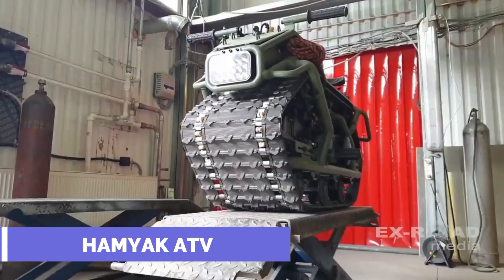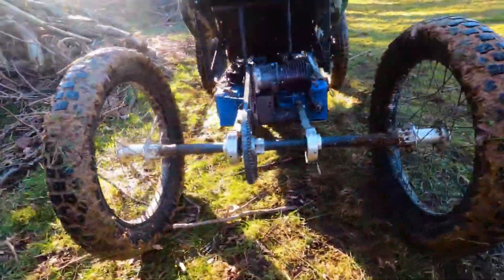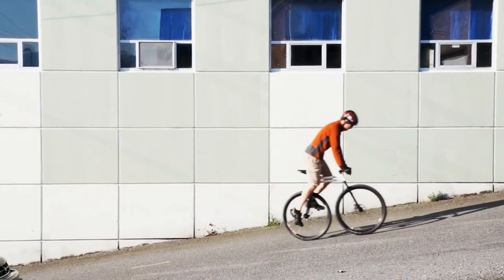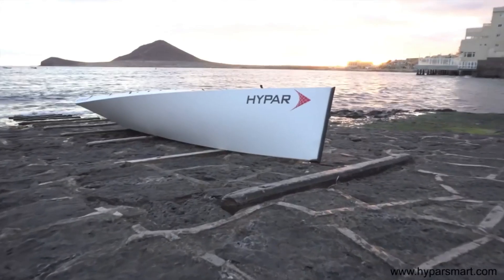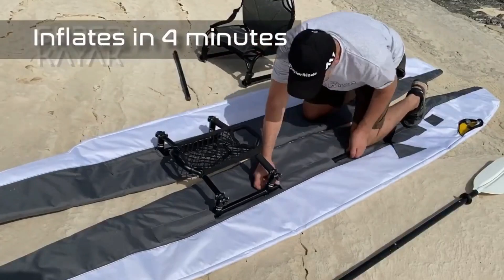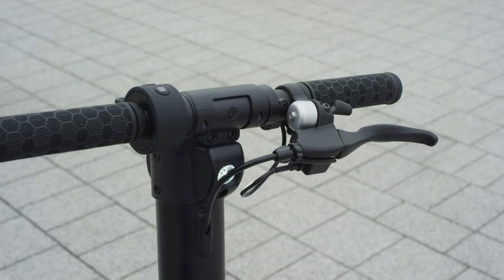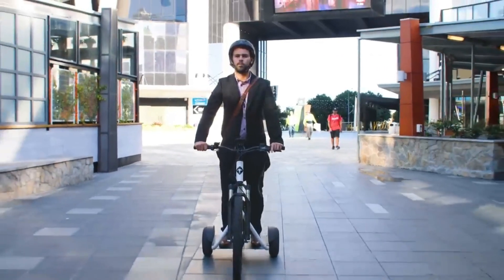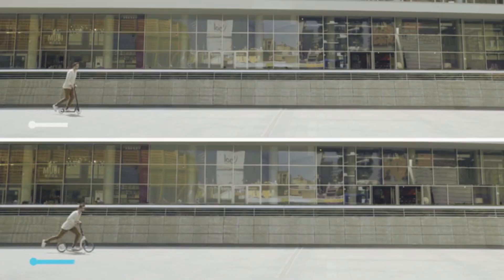MOST INNOVATIVE PERSONAL TRANSPORTATION